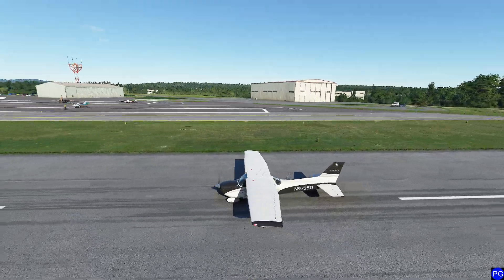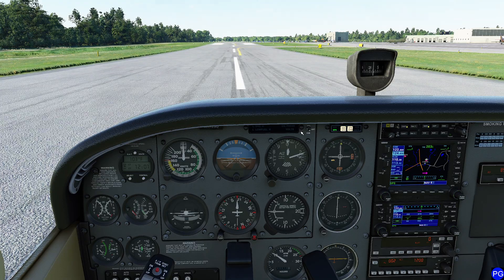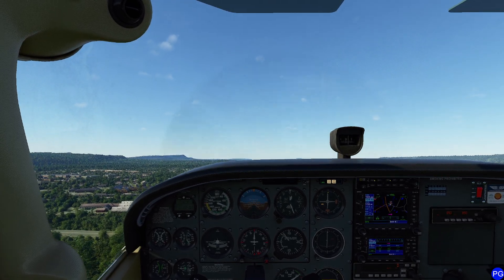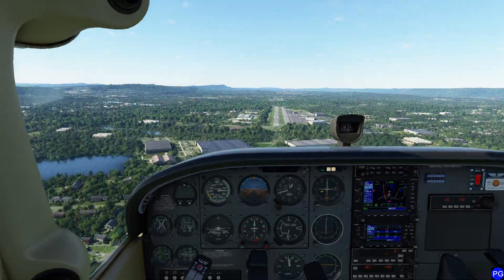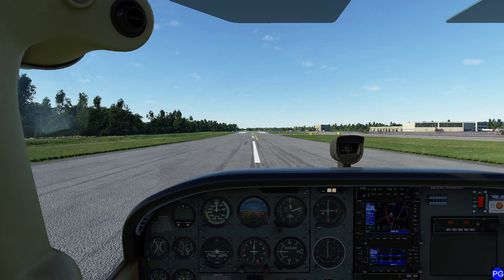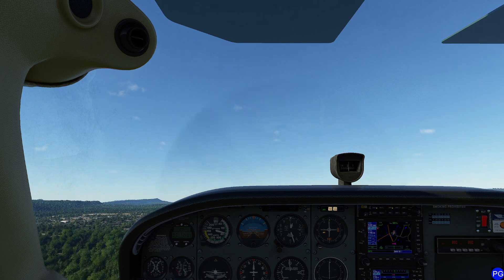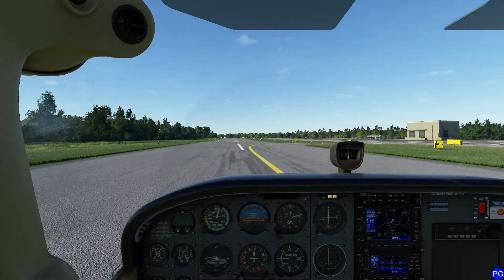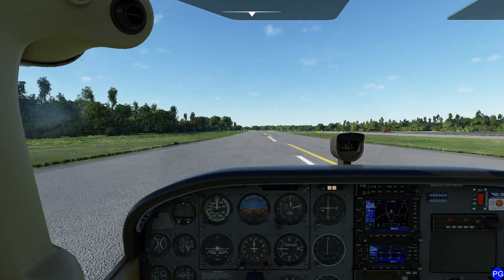MSFS - Understanding the effects of Density Altitude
In this video, we do a simple experiment to show how temperature and pressure can have a drastic difference on the performance of an aircraft.